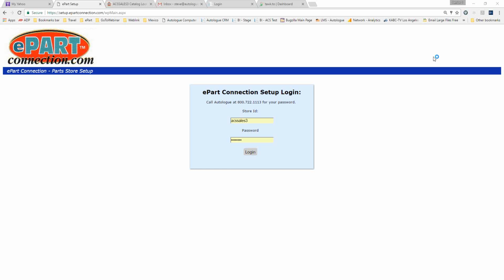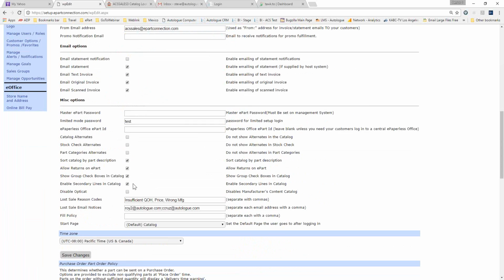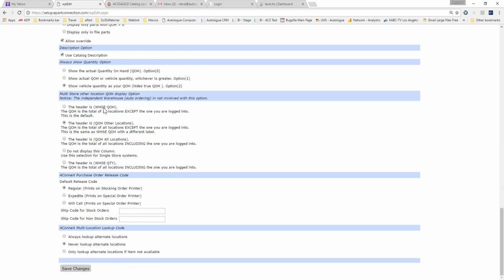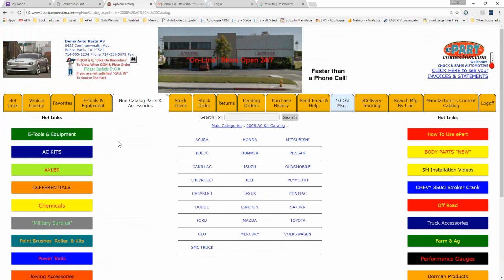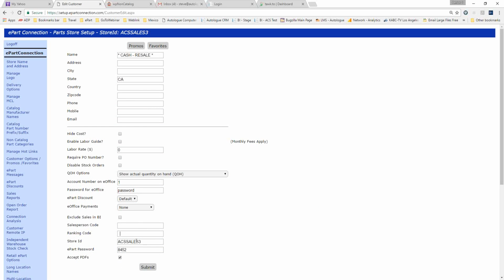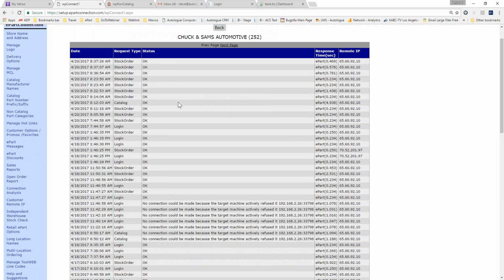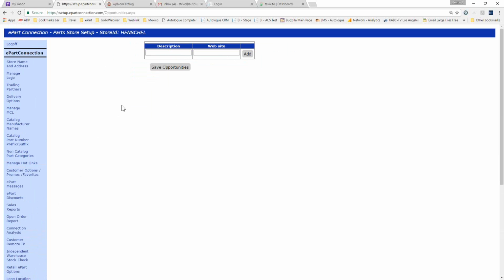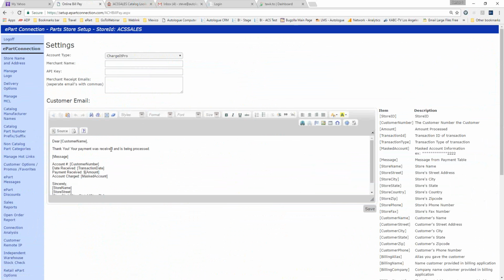ePart Setup Use and Function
ePart Admin Webinar SG